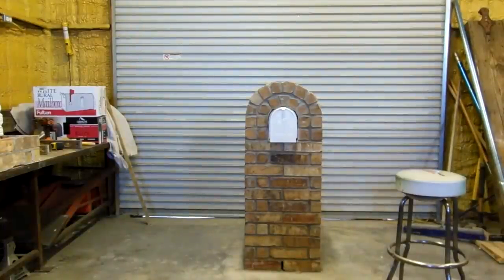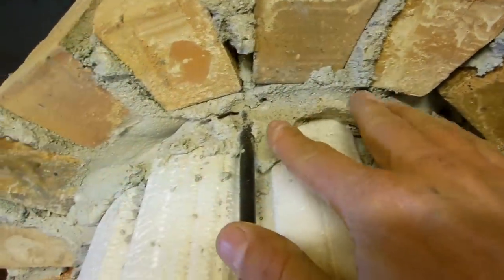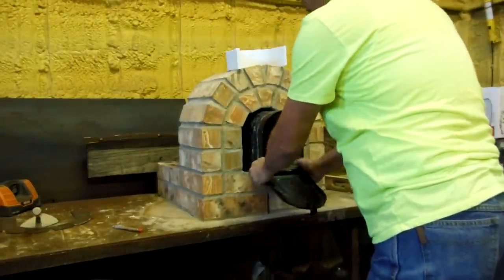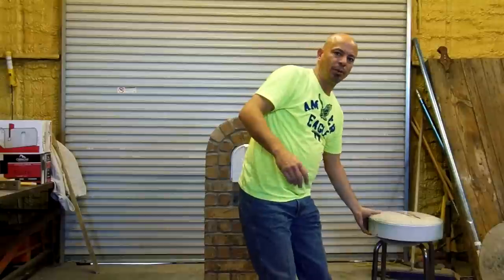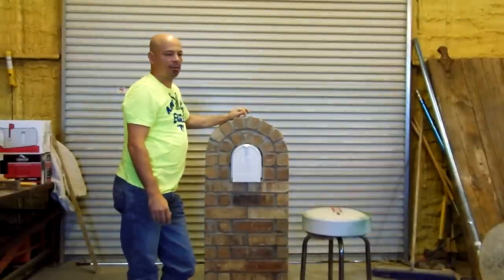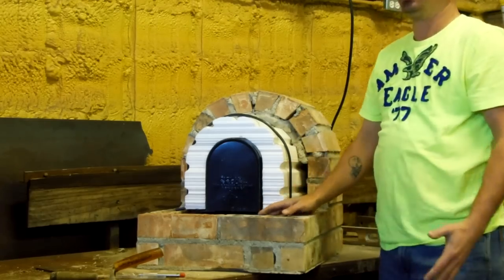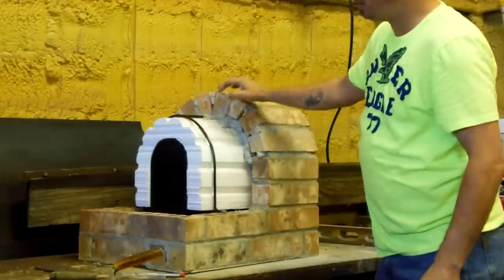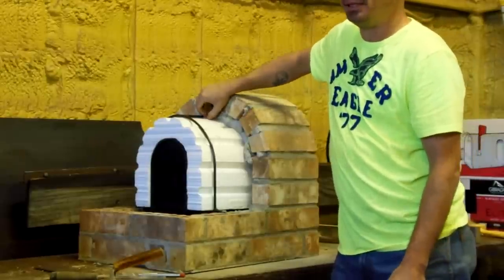How to build a masonry mailbox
building a brick mailbox using the Mailbox Maximizer, if you have any questions please ask.